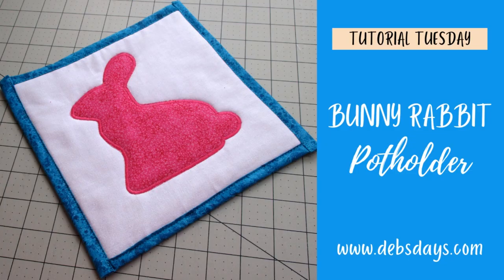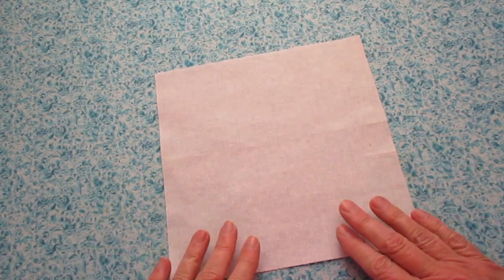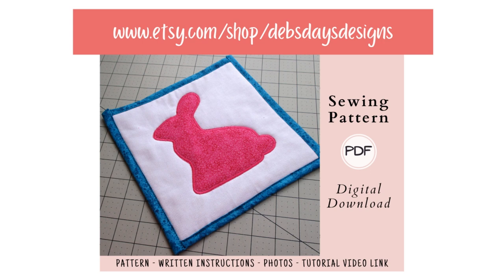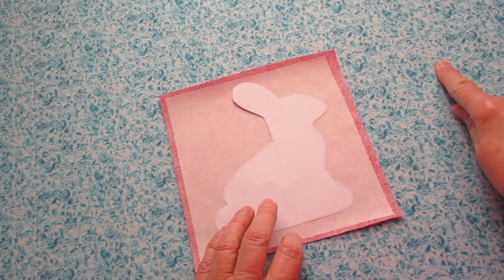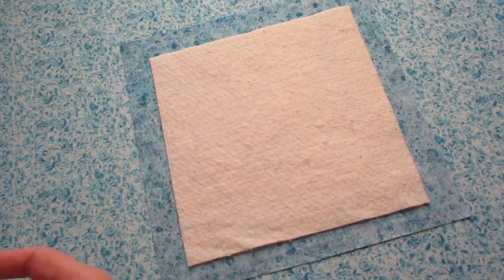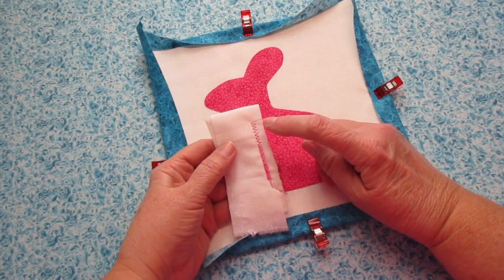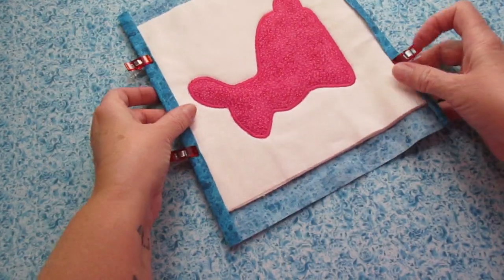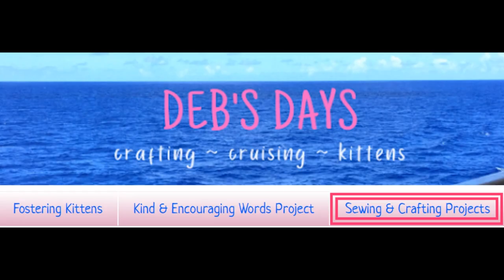Make Your Own Bunny Rabbit Potholder - Easy DIY Sewing Project for your Kitchen in Minutes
Looking for quick and easy homemade potholder sewing project ideas for your Easter holiday kitchen? Learn how to make this Easter bunny rabbit fabric potholder with this step-by-step quick and easy sewing tutorial. Brighten up your kitchen with a new homemade accessory!